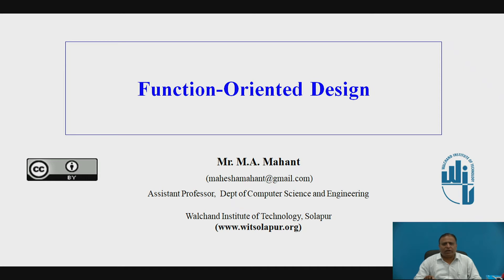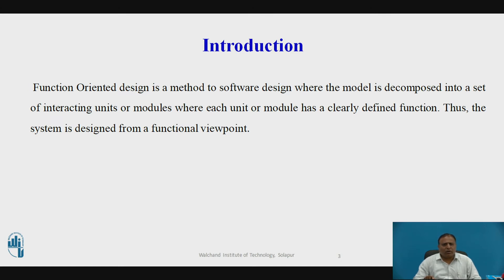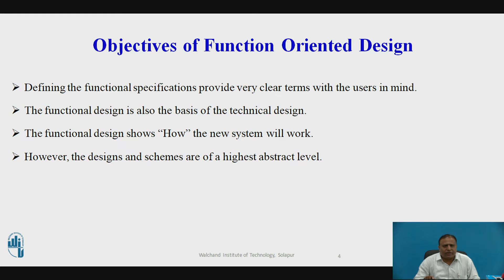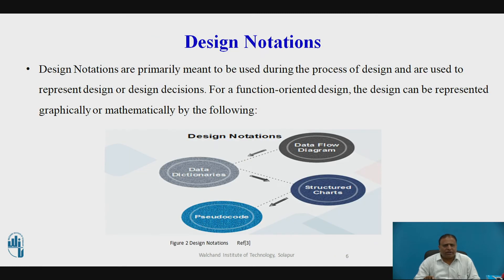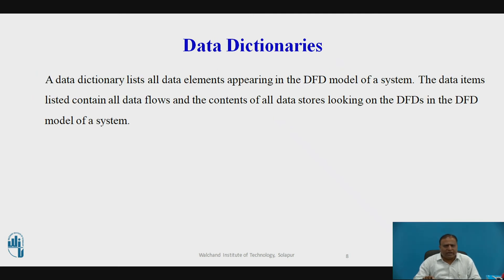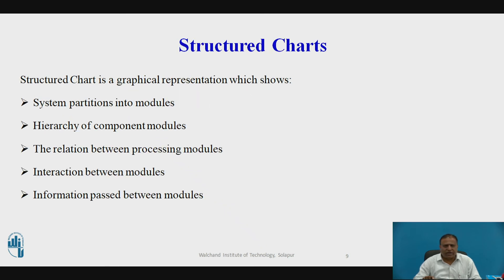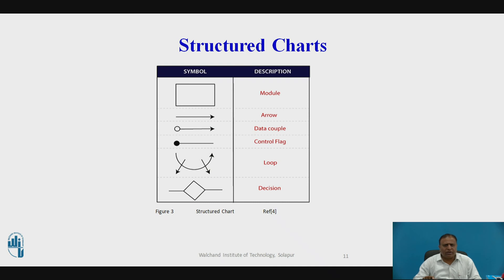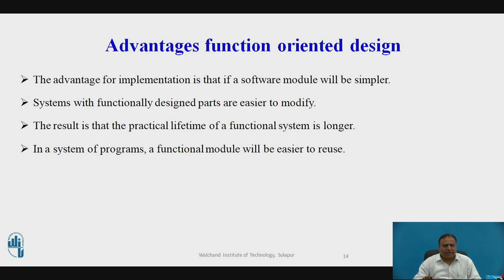Functional Oriented Design